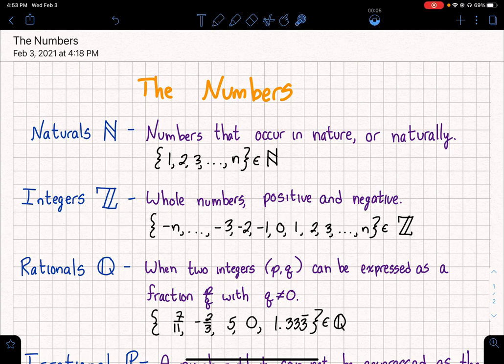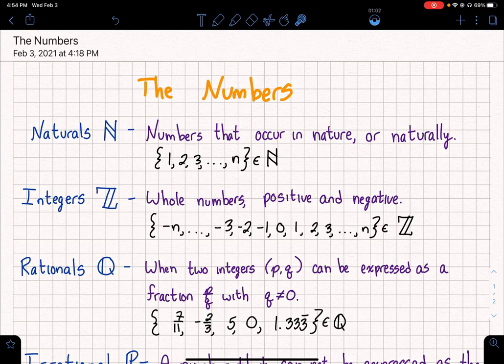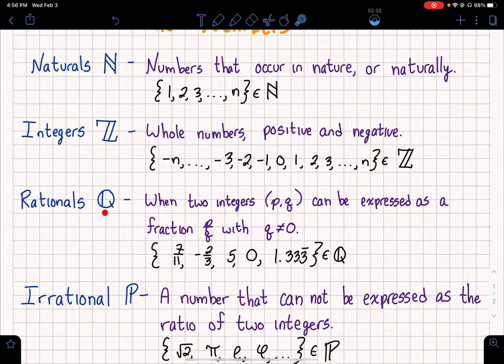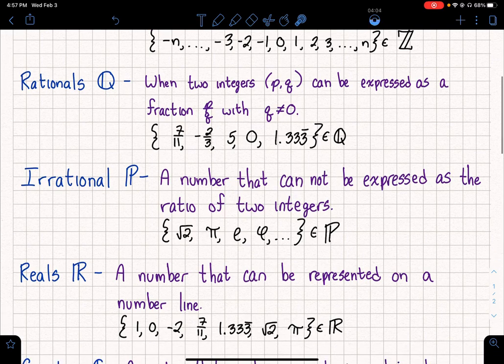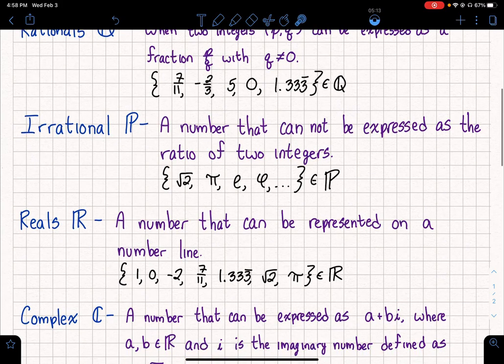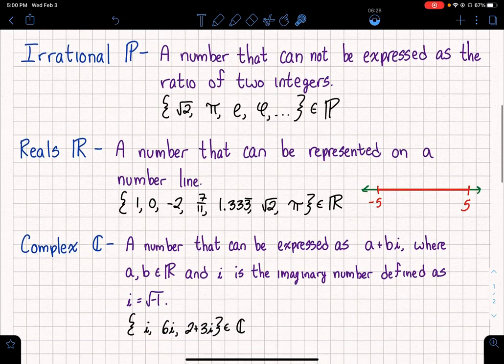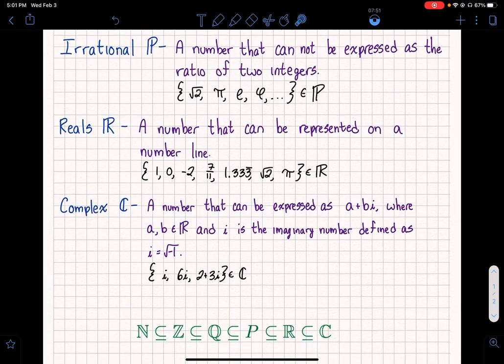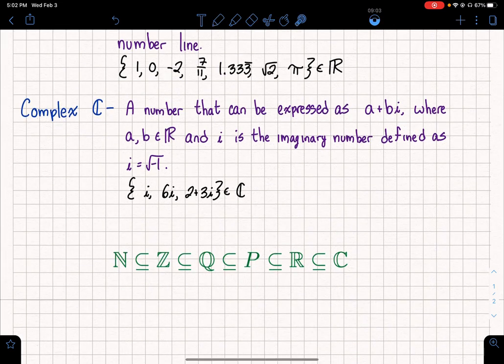Algebra I The Numbers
In this video we will be talking about all of the numbers we use in mathematics.